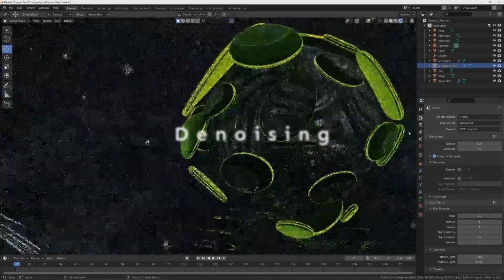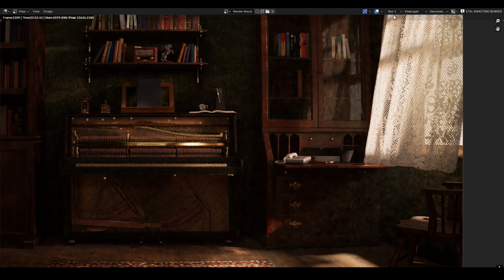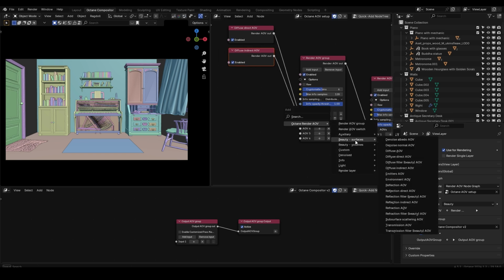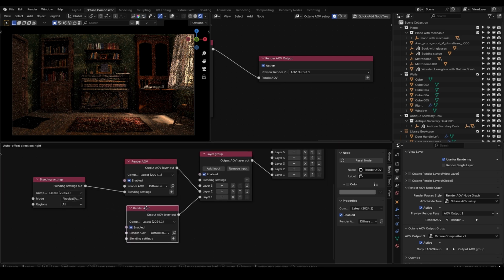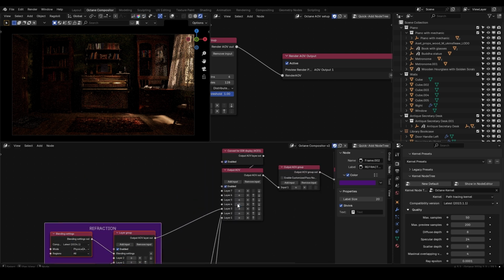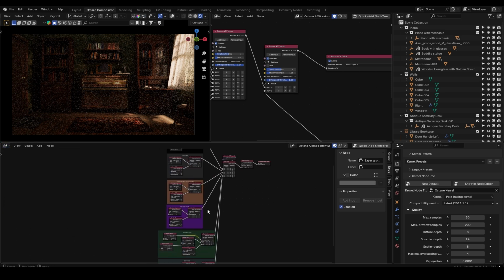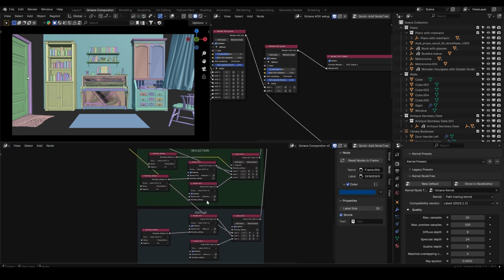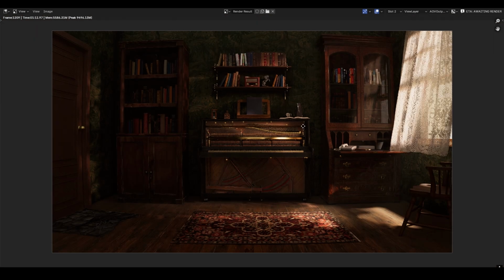Best Octane Render Denoising Workflow in BLENDER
In this tutorial, I break down how AOV-based denoising can drastically improve your renders.
We'll compare Octane's default denoiser and OpenImageDenoise (OIDN), and I’ll walk you through how to properly rebuild the Beauty pass using fundamental AOVs—Diffuse, Reflection, Refraction, and more.

🔧 Then, I’ll show you how to apply OpenImageDenoise per pass, using the Albedo and Normal inputs for maximum quality.
The difference is clear. Literally.

0:00 Intro
0:23 AOV Meaning
0:46 Denoising common mistake
1:08 Render Settings
3:13 Octane Denoiser
4:30 Octane Denoiser vs OpenImageDenoise
6:20 The Actual Tutorial
8:00 AOV Set Up
11:15 Building Beauty Pass
20:58 AOV Denoising
27:01 Final thoughts